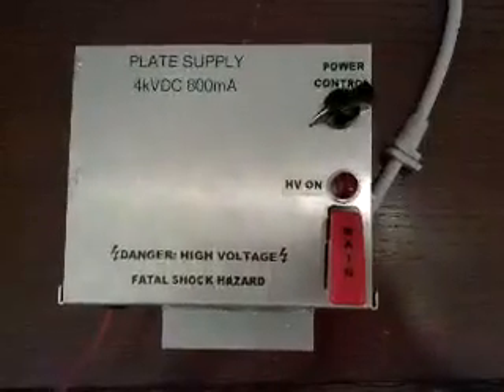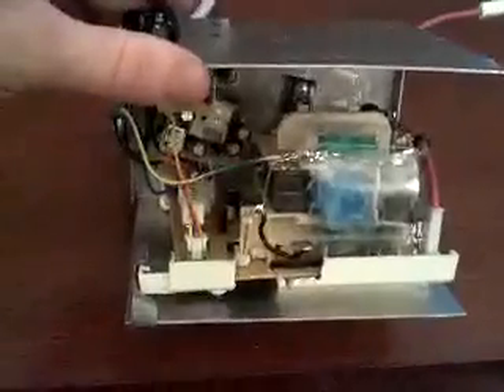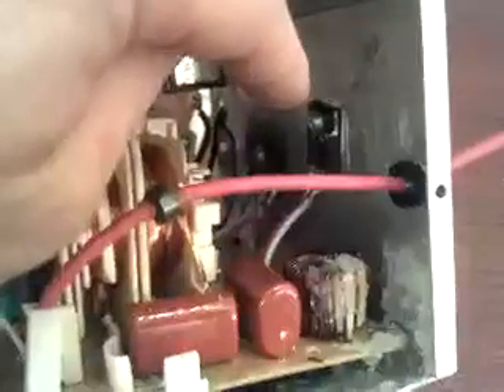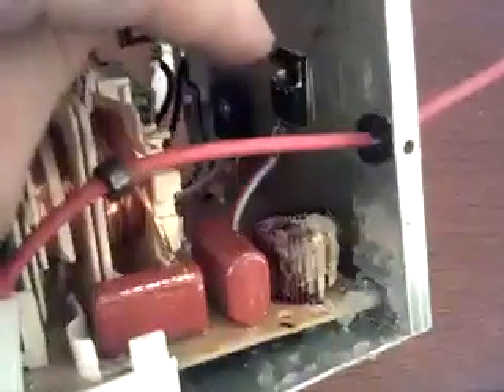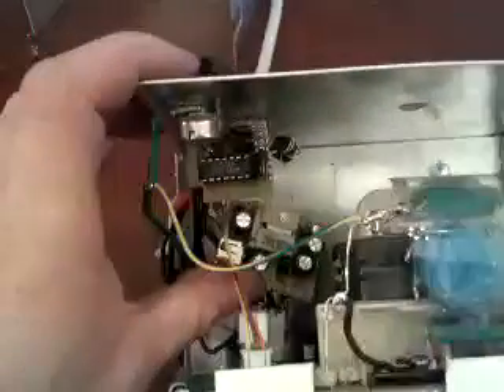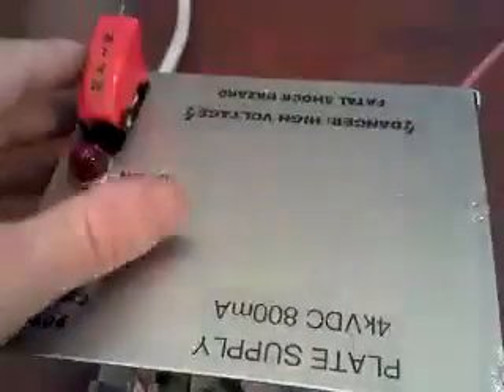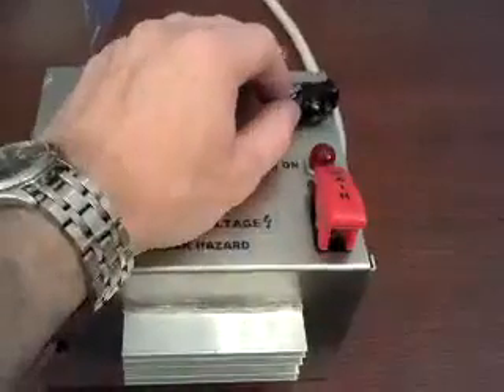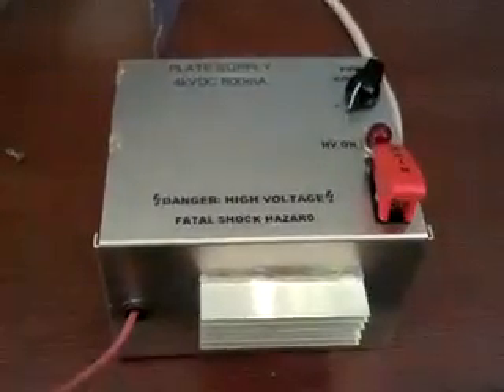Microwave inverter hack: HV power supply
Build a complete high voltage DC power supply using a Panasonic microwave oven inverter. Useful as a plate transformer for vacuum tube Tesla coils, radio transmitters, etc. Replaces the old iron MOT.